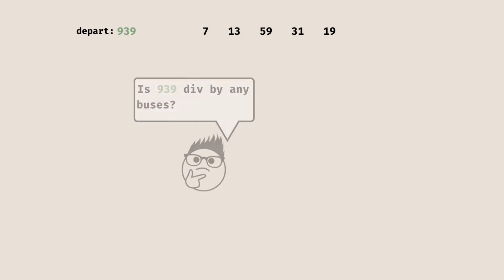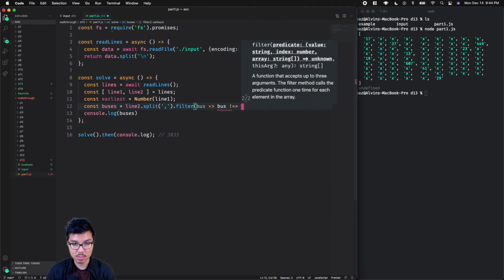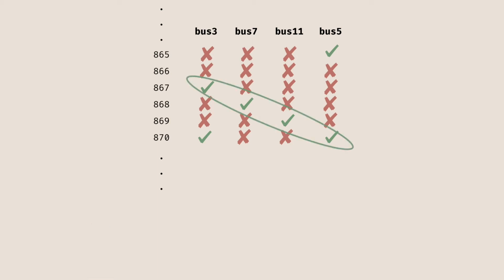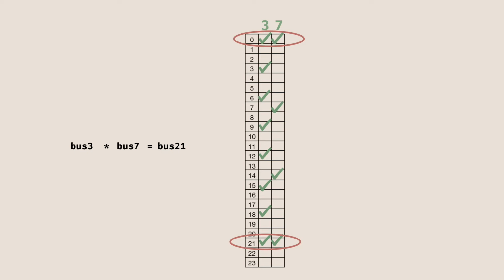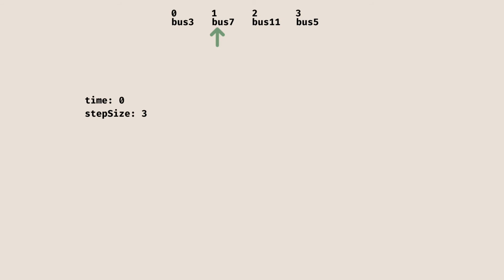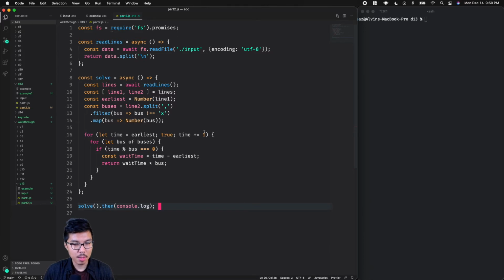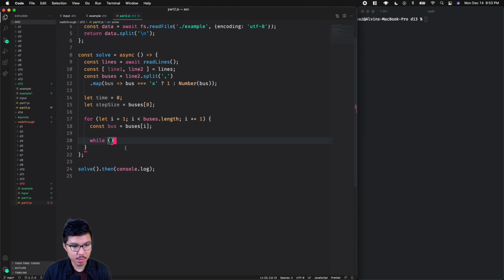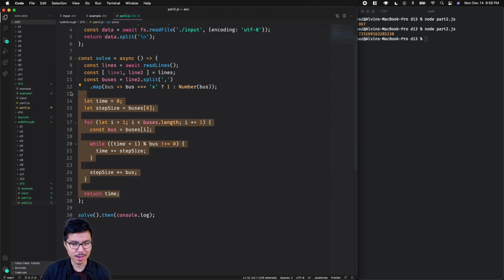Advent of Code 2020 Day 13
This is a walkthrough of the Advent of Code 2020 Day 13: Shuttle Search in JavaScript.